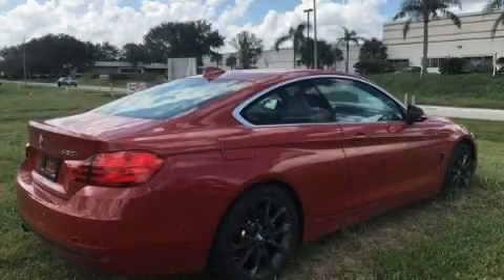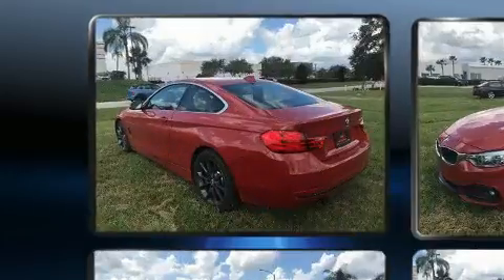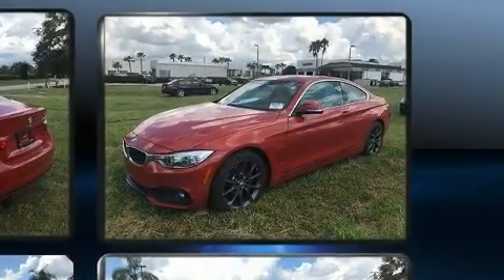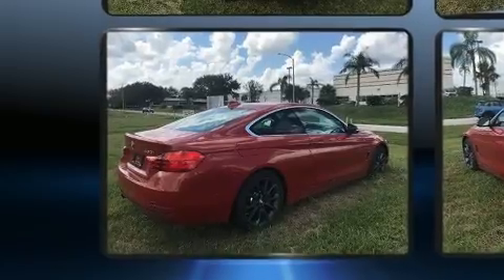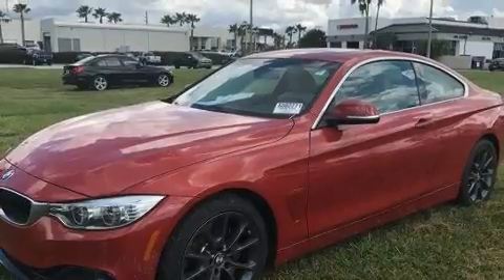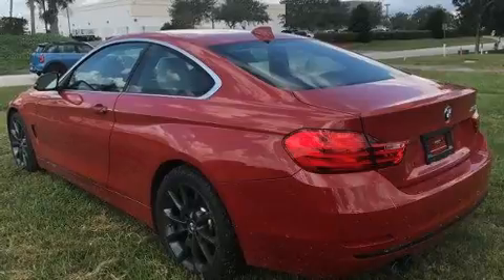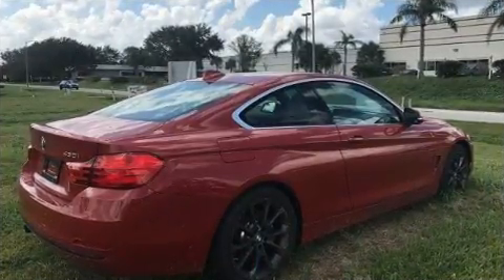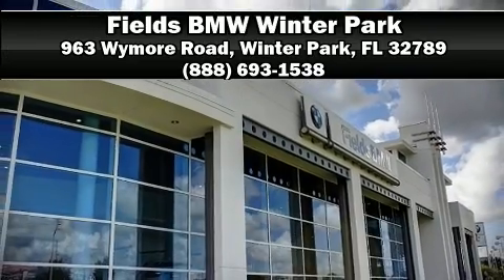2017 BMW 4 Series 430i in Winter Park, FL 32789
You can expect a lot from the 2017 BMW 430i With less than 10,000 miles on the odometer, this sporty car combines dashing good looks with great efficiency and utility! BMW made sure to keep road-handling and sportiness at the top of it's priority list. Under the hood you'll find a 4 cylinder engine with more than 200 horsepower, providing a smooth and predictable driving experience. Well tuned suspension and stability control deliver a spirited, yet composed, ride and drive A turbocharger further enhances performance, while also preserving fuel economy. Top features include rain sensing wipers, front and rear reading lights, 1-touch window functionality, an automatic dimming rear-view mirror, automatic dimming door mirrors, front bucket seats, power moon roof, and power seats. With high intensity discharge headlights illuminating your path, you'll always appreciate maximum visibility. BMW ensures the safety and security of its passengers with equipment such as: head curtain airbags, front side impact airbags, traction control, brake assist, anti-whiplash front head restraints, a panic alarm, an emergency communication system, and 4 wheel disc brakes with ABS. This vehicle has achieved Certified Pre-Owned status, by passing BMW's rigorous certification process. You will have a pleasant shopping experience that is fun, informative, and never high pressured. Please don't hesitate to give us a call.